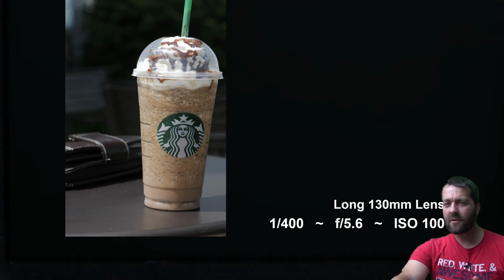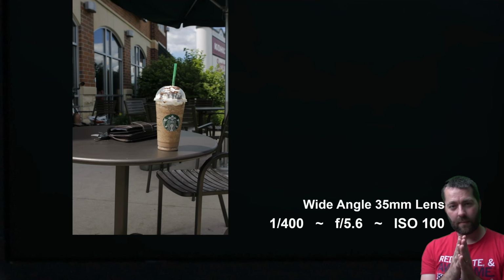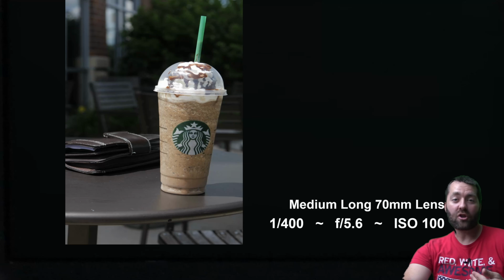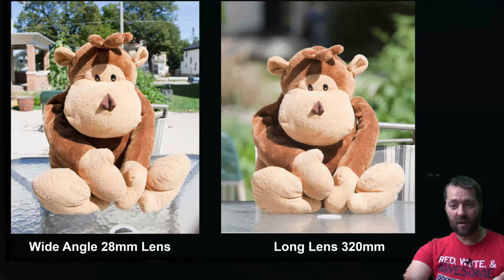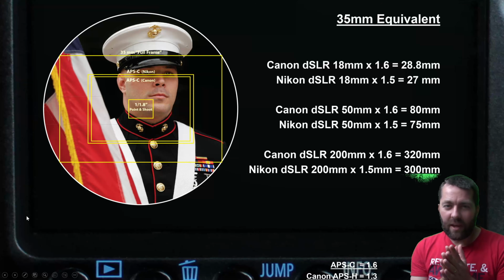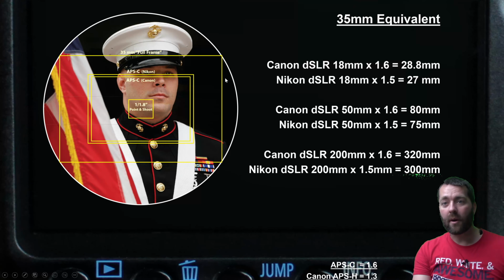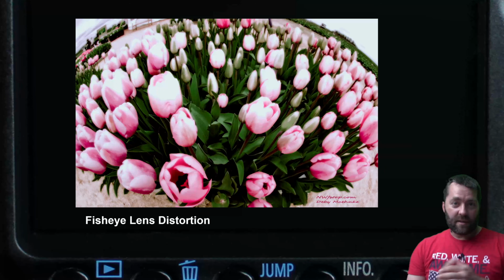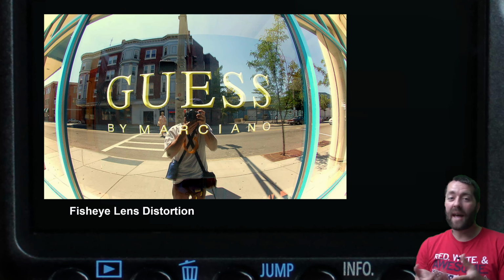Why a Camera's Lens Makes You Look Fat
Does the camera make me look fat? No, but the wrong lens sure does. Learn about why the angle of a lens makes such a big difference in your photography?

Canon R6ii
Canon R8
Canon R7
Adobe Photoshop Subscriptions
Camera Deals
Canon R6 ii
Canon RF 50mm